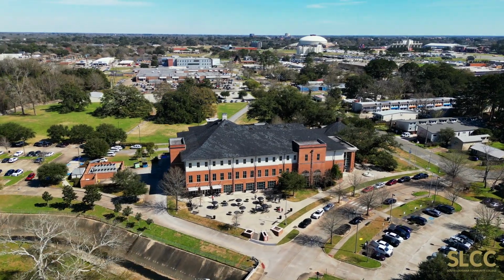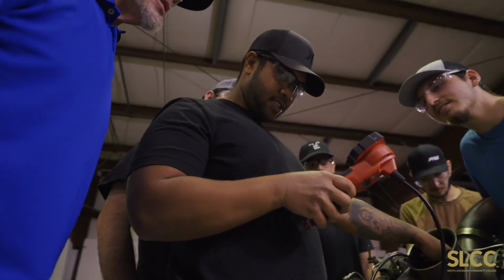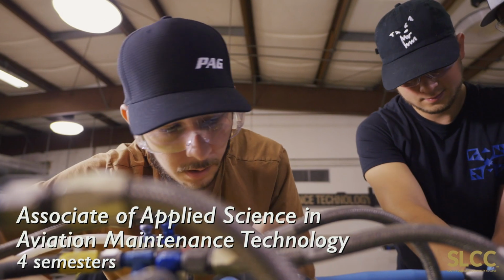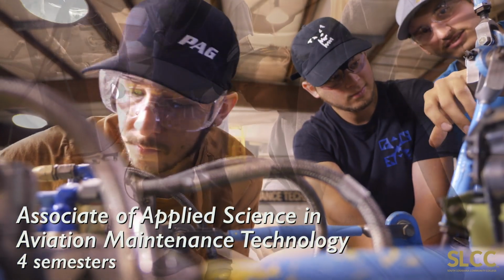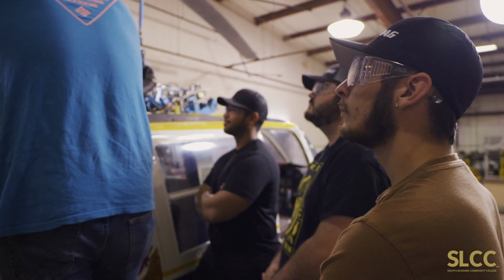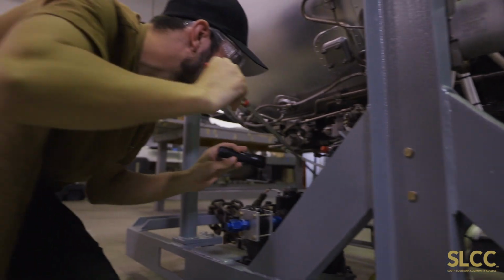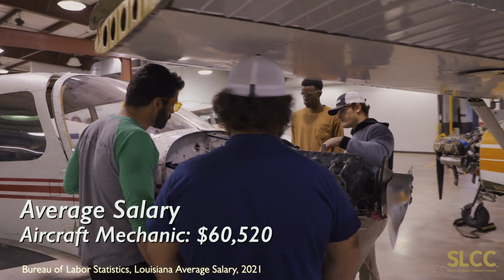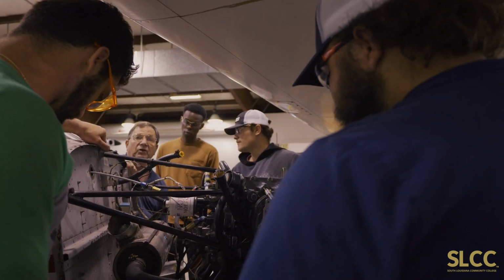Aviation Maintenance Technology at SoLAcc